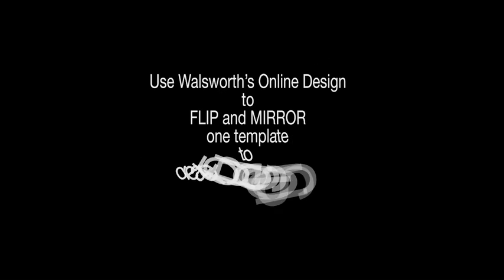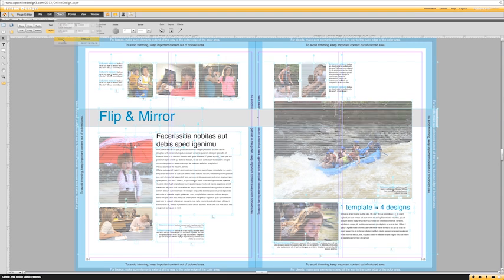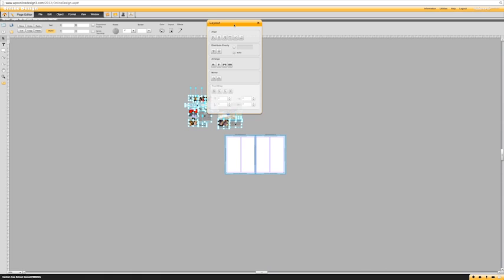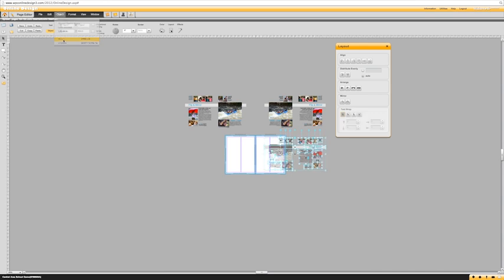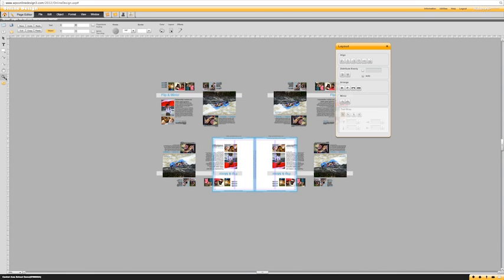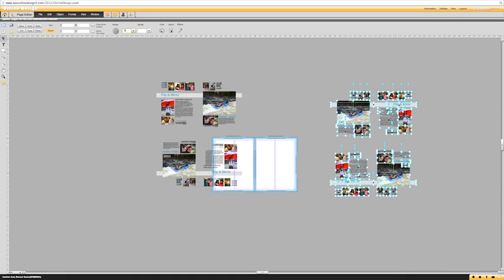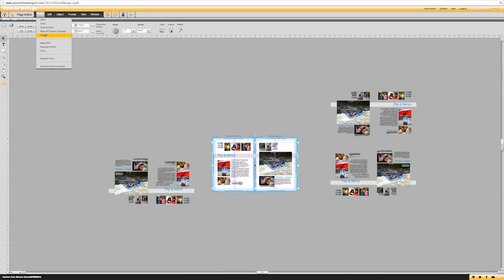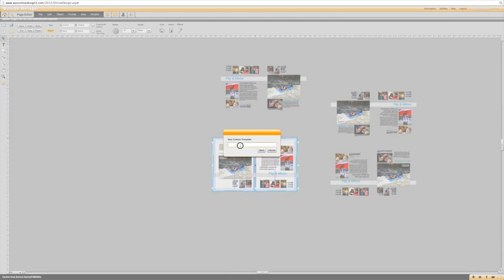Use one layout to create four by using Flip & Mirror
In Walsworth's Online Design program you can easily flip and mirror anything on your spread...even the entire spread.  This tutorial demonstrates how to create four designs out of one well-designed spread.   Use this idea to create a consistent feel to your book without every page looking the same.